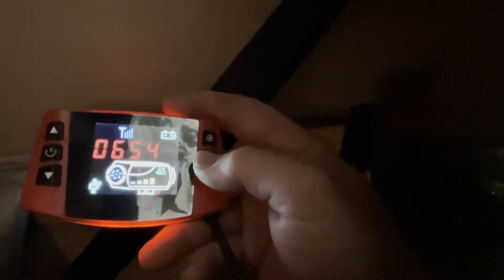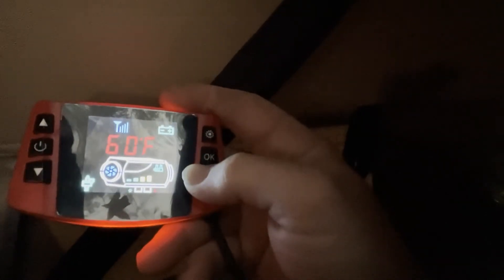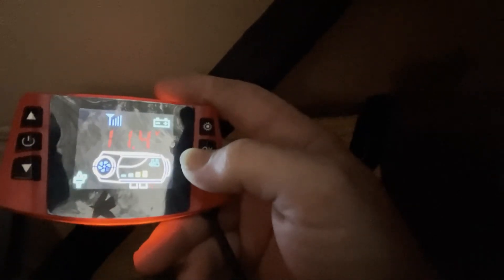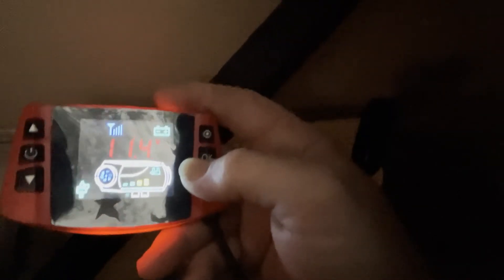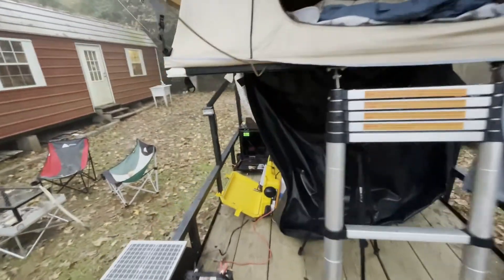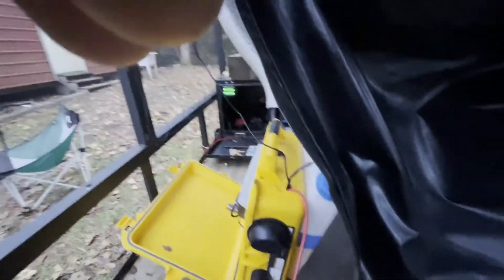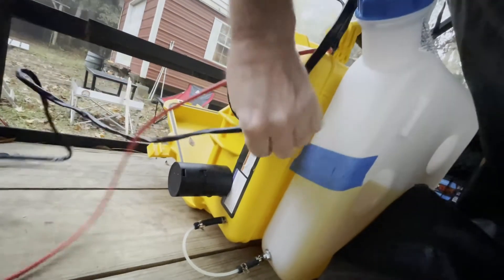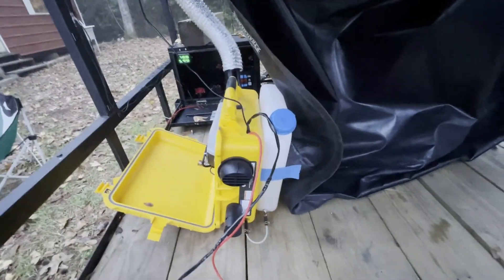FIRST OVERNIGHT DIESEL HEATER TEST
First Night Trying Out The Diesel Heater In The Roof Top Tent. Temps only got down to 49 degrees for the Diesel Heater Test but after a few temp setting adjustments the tent was so comfortable not blankets required.

Click This Link to get access to the Xploring The Outdoors store, Social Media Sites and any other gear I use.

Save on Gas Join GETUPSIDE app and use this code : FKUYT